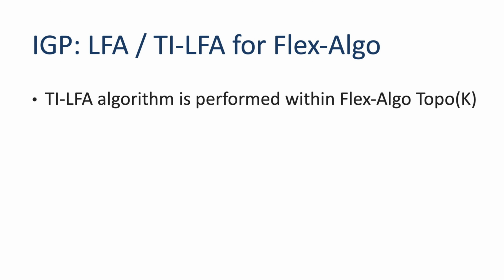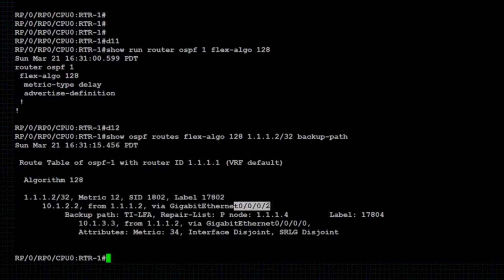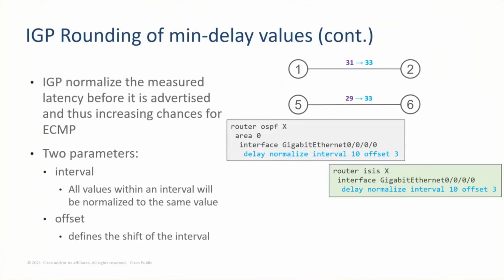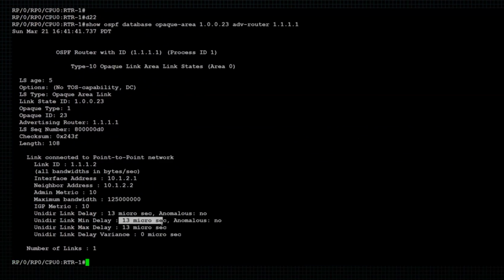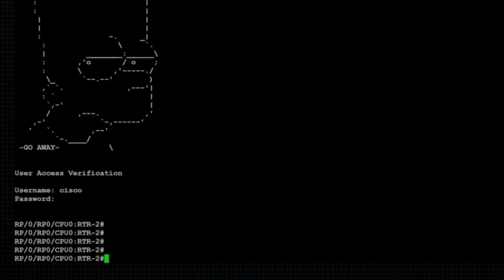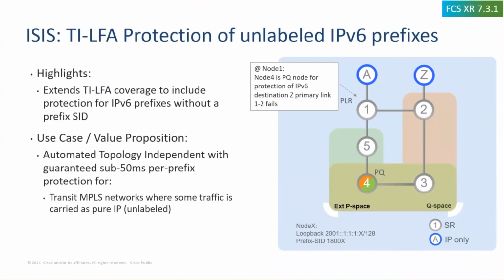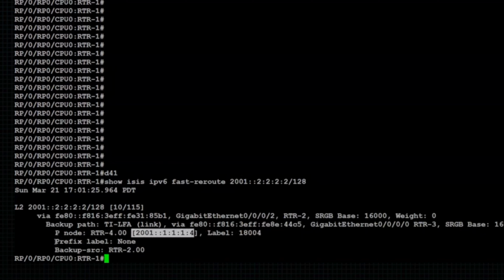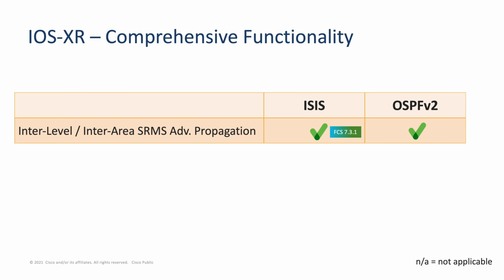IOS XR 7.3.1 SR MPLS Part 1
With IOS XR 7.3.1 now available for Cisco routers, we invited multiple specialists to present some of the innovations brought by this new release.

Jose Liste, DTME in the Mass-scale Infrastructure Group, presents new features relative to Segment Routing IGPs.

In this part on Segment Routing MPLS - IGP innovations
0:00​ • Intro
0:49 • OSPF LFA/TI-LFA for FlexAlgo
4:39​ • Demo in lab
7:05​ • Rounding of Min-Delay Values
11:09​ • Demo in lab
12:56​ • OSPF Conditional Advertisement
16:33​ • Demo in lab
19:51​ • ISIS TI-LFA Protection of Unlabelled IPv6 Prefixes
23:13​ • Demo in lab
25:27​ • Inter-Level SRMS Advertisement Propagation